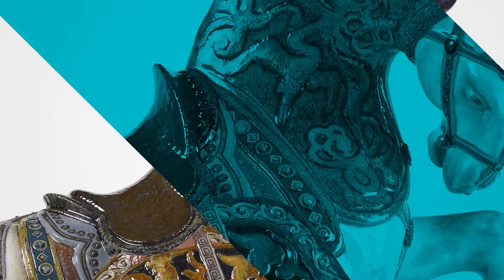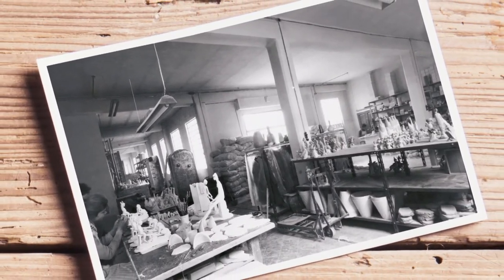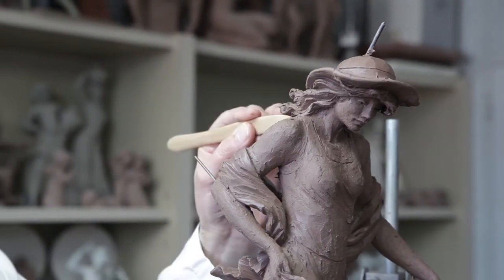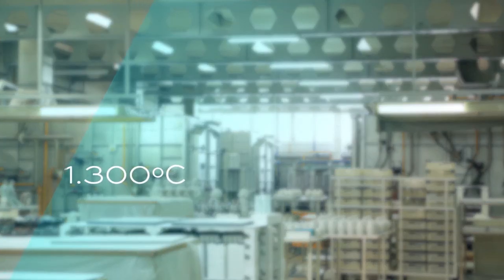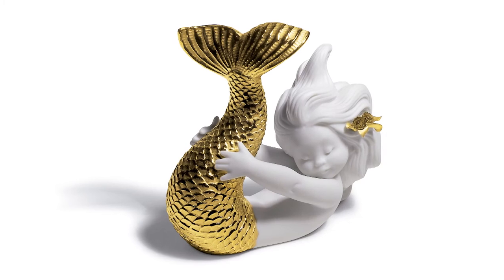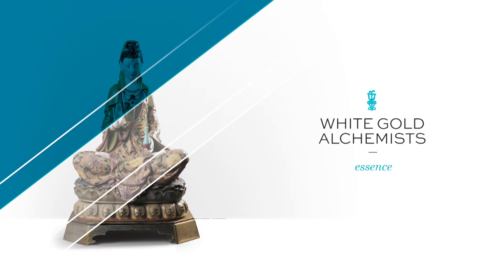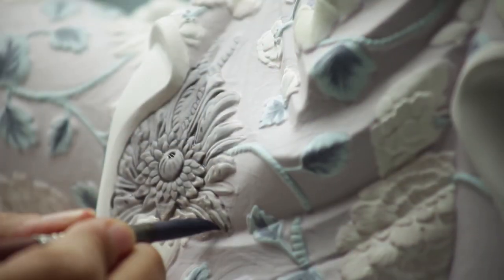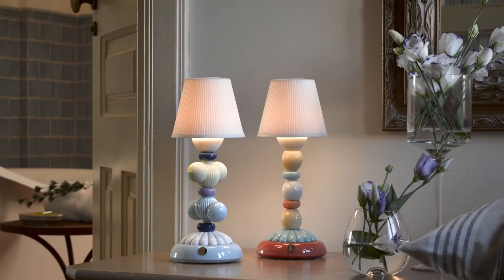The making of Lladró Porcelain